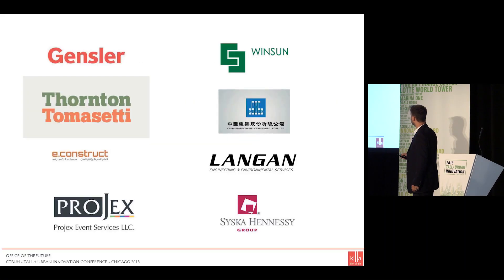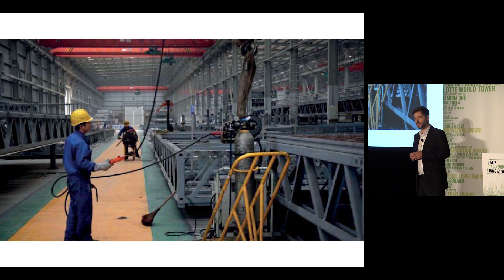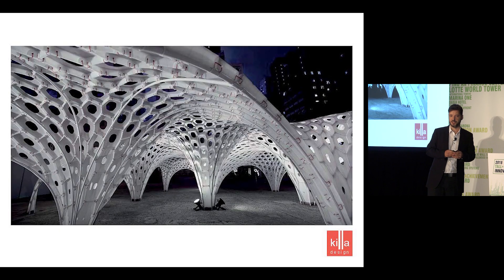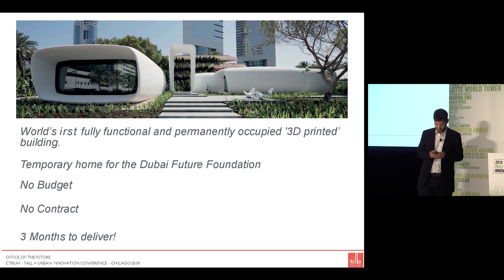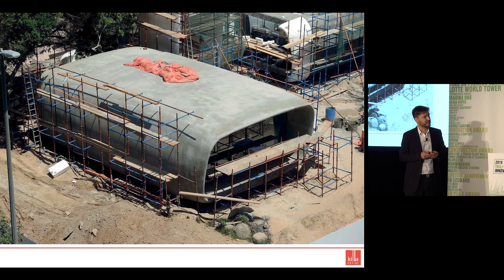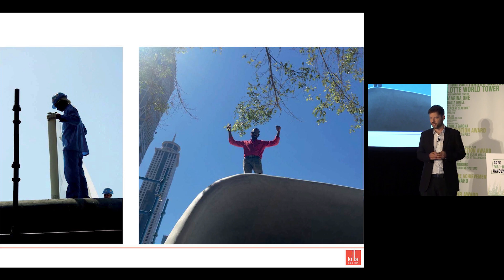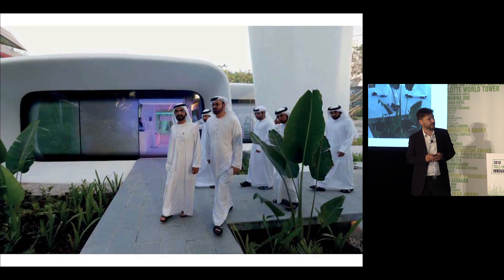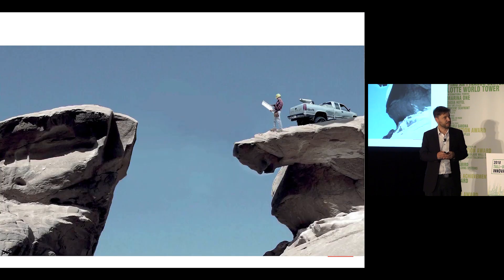2018 Innovation Conference - "The World’s First Functional and Occupied 3D Printed Building"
Benjamin Piper, Killa Design, presents "The World’s First Fully Functional and Permanently Occupied 3D Printed Building" at the CTBUH 2018 Tall+Urban Innovation Conference.

The world’s first fully functional and permanently occupied 3D printed building has been completed in Dubai, UAE. The Office of the Future building is currently the temporary home for the Dubai Future Foundation, as well as an exhibition space and incubator for future emerging technologies in the region.

The structure of the building was manufactured using an additive concrete “printing” technique using a 3D printer 6 meters high, 36.5 meters long and 12 meters wide. The cladding was fabricated using insulated panels, custom cut to form the complex geometry of the façade.

The Office of the Future is being hailed as a first major initiative and a precursor to the Museum of the Future. It is hoped that such projects will create a place that will stimulate and pave the way for the future of technology, science and innovation in the region.